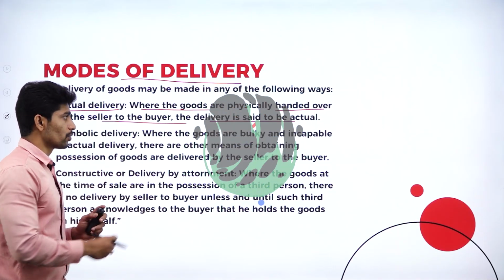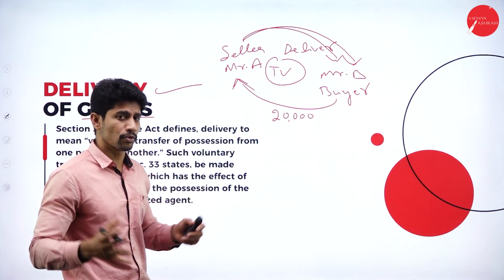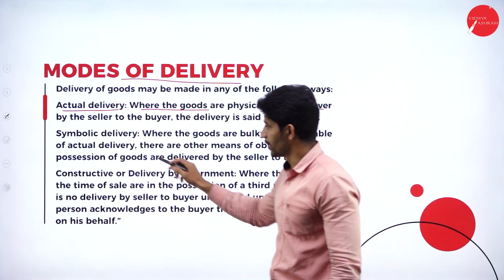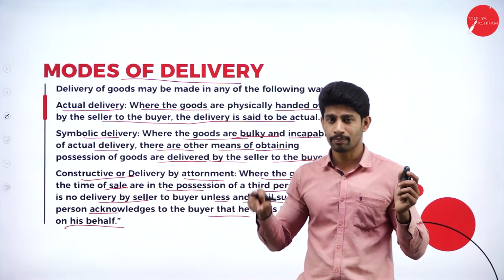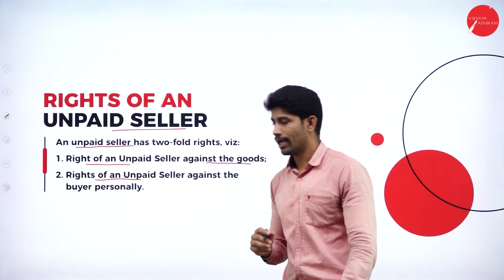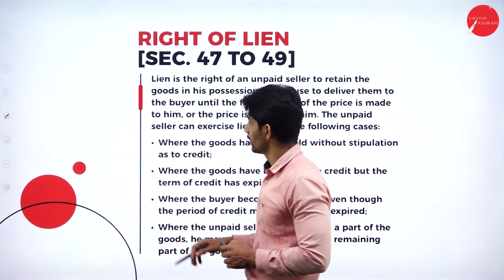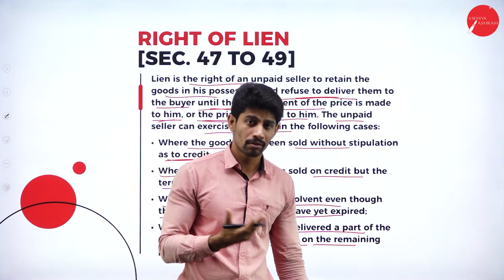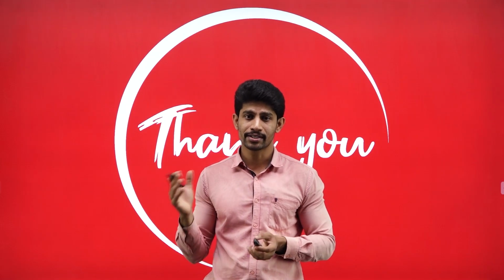DAY 08 | BUSINESS REGULATORY FRAMEWORK | IV SEM | B.COM | NEP | THE SALE OF GOODS ACT 1930 | L4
Course : B.COM
Semester : IV SEM
Subject : BUSINESS REGULATORY FRAMEWORK
Chapter Name : THE SALE OF GOODS ACT 1930
Lecture : 4